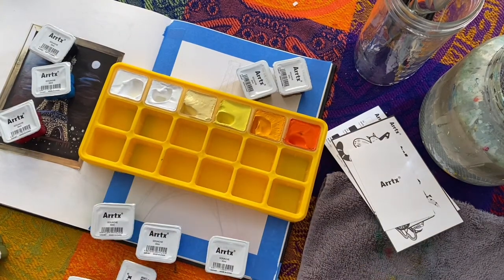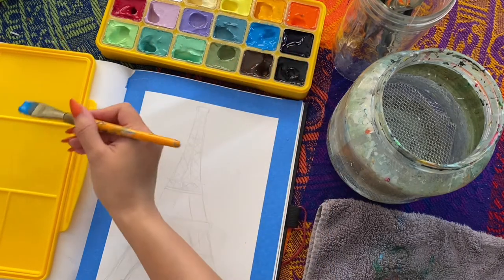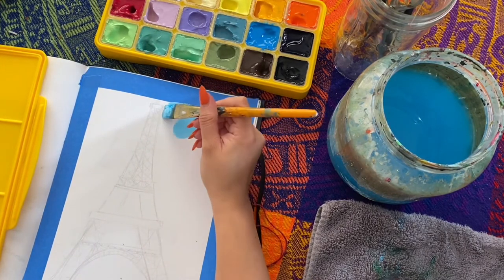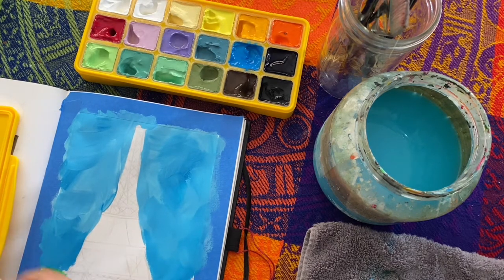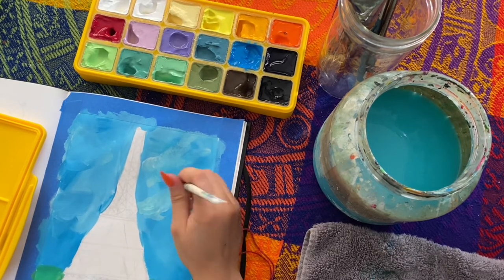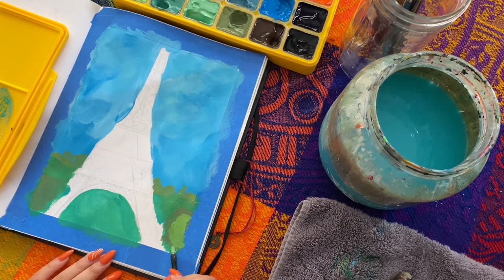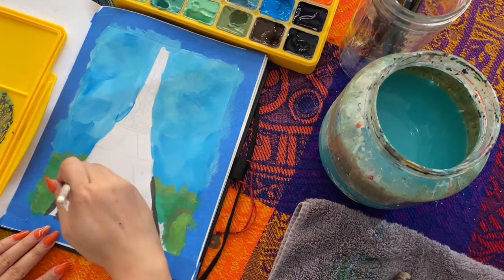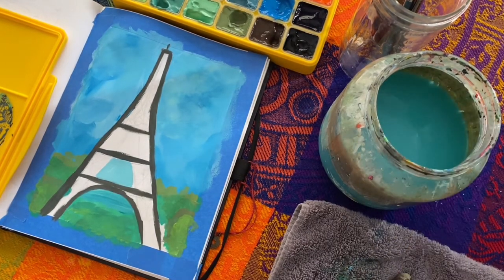Diary of a Struggling Artist: Studio Vlog 01 Chatty paint with me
Hello friends! Welcome to my very first studio vlog. In this video you'll learn a little bit about me while we paint the Eiffel Tower using Arrtx gouache paints. I am knew to YouTube so this video may not be as up to snuff as others, but it's a work in progress.

***Warning! Some shakiness may occur in this video due to a wild doberman puppy. Apologies ahead of time :)